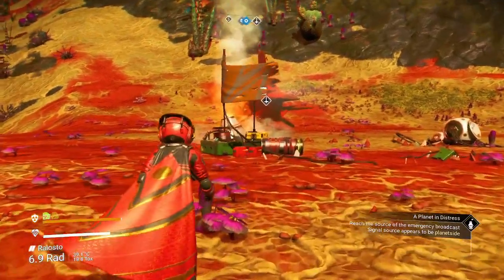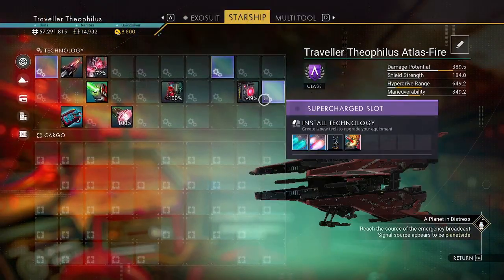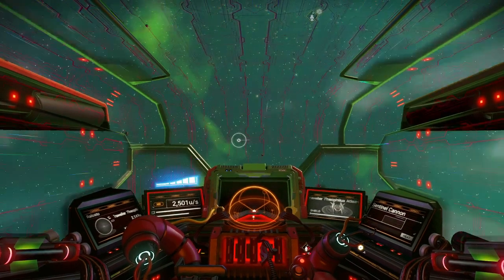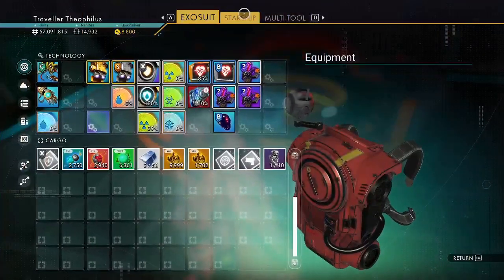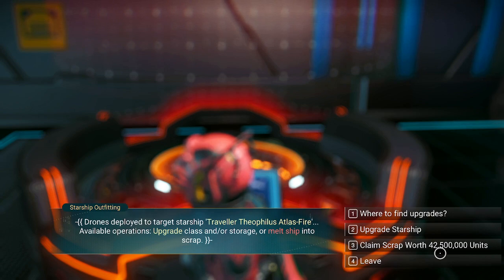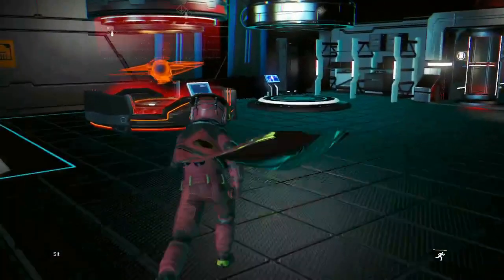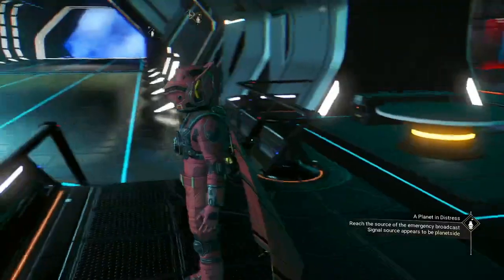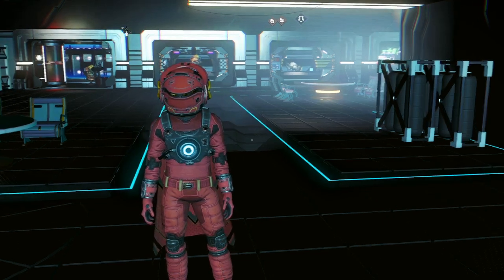How much is a Sentinel Interceptor worth when scrapped?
How much is a Sentinel Interceptor worth when scrapped? (The Sentinel Interceptor I got in the Omega Expedition.)